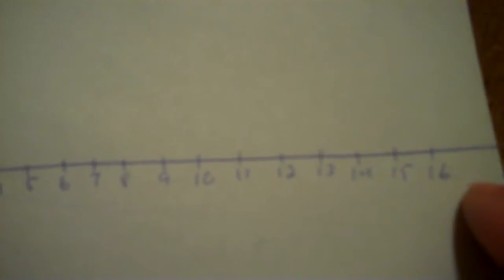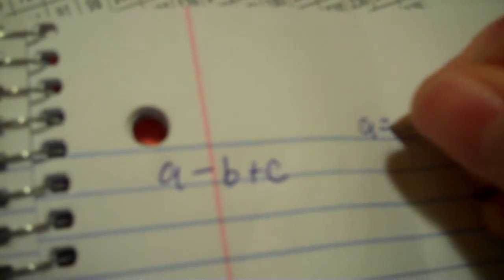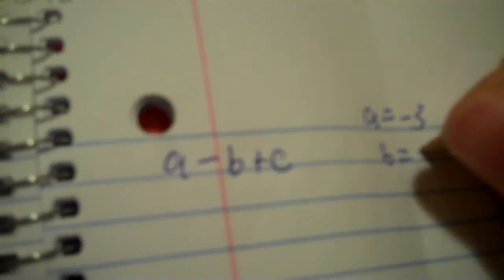Alg 1 1 5